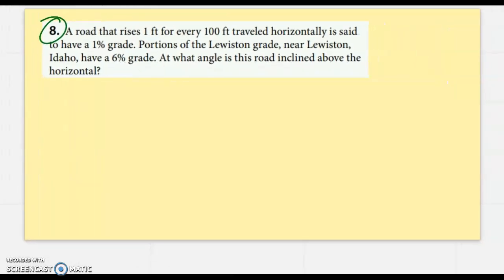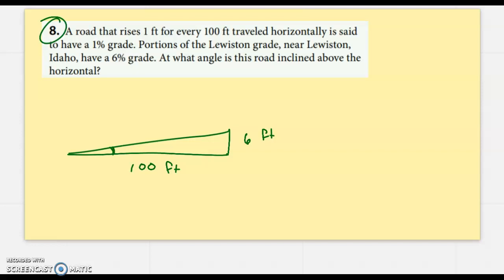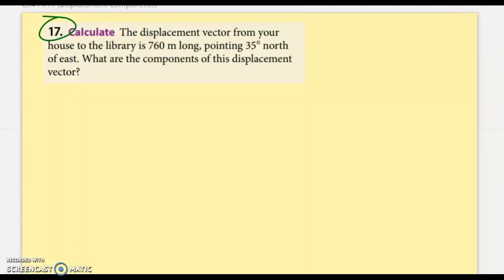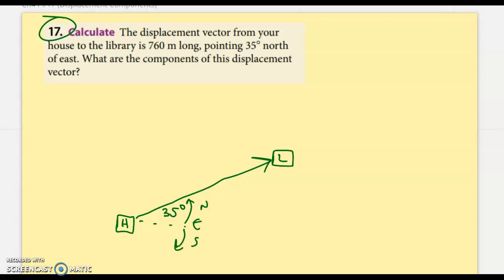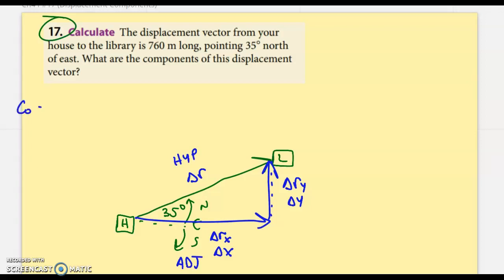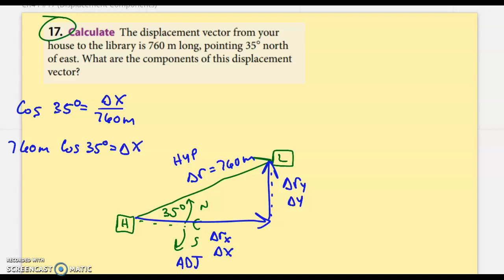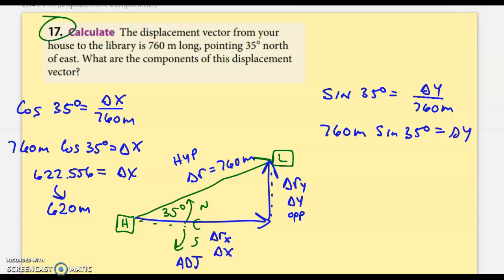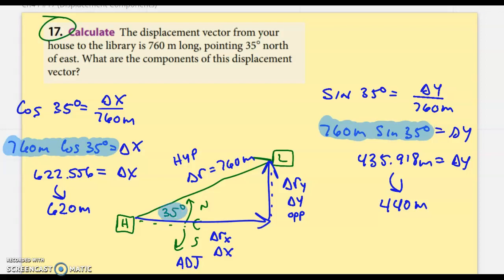Vectors in Physics HW